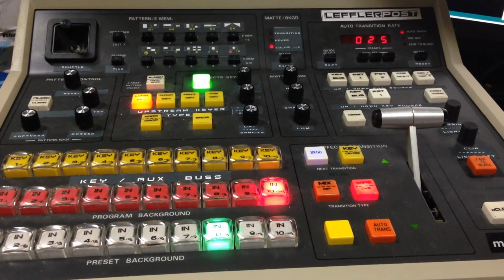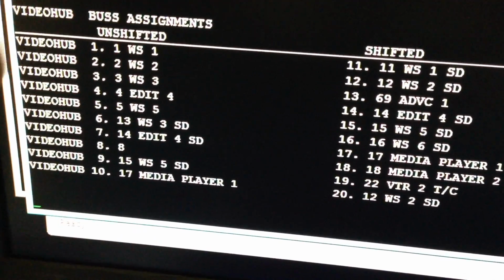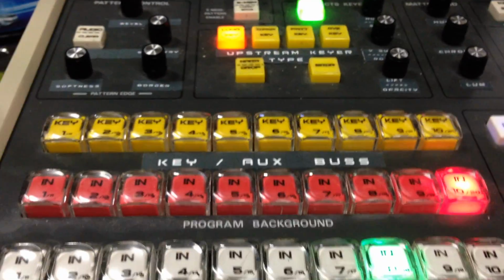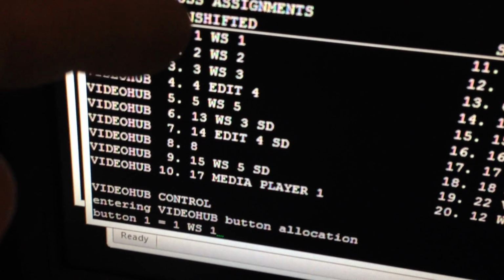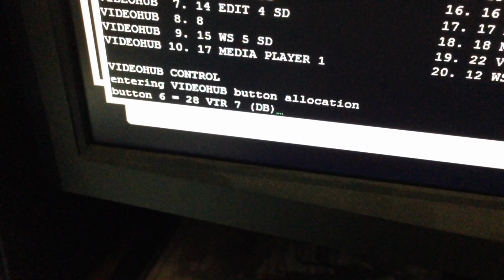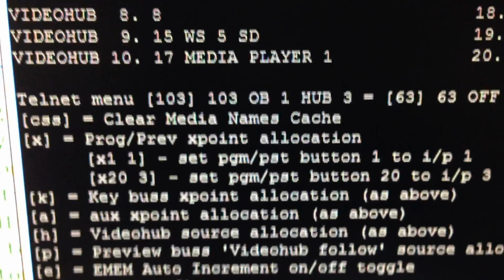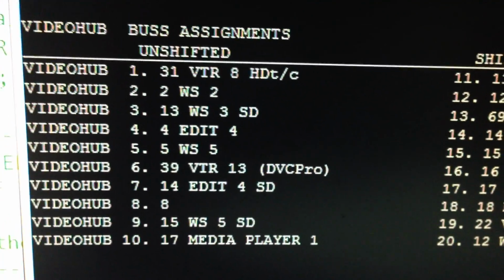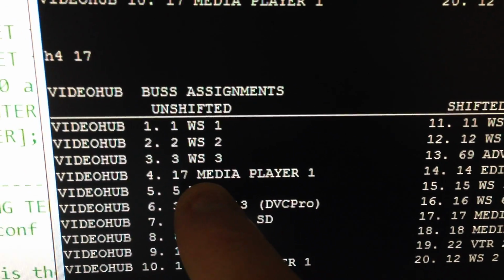GVG videohub pt 3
Pt 3 shows how to assign the KEY BUSS buttons on the GVG panel to select specified Videohub sources.
This allows non sequential source selections rather than stepping through each input.